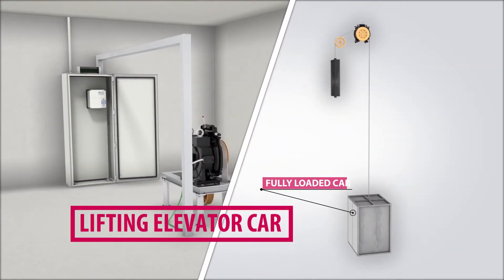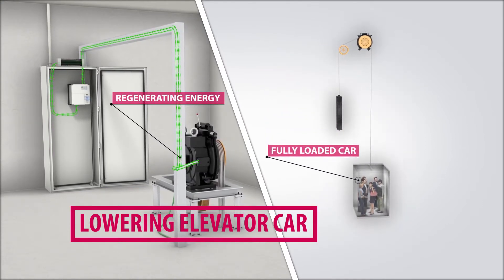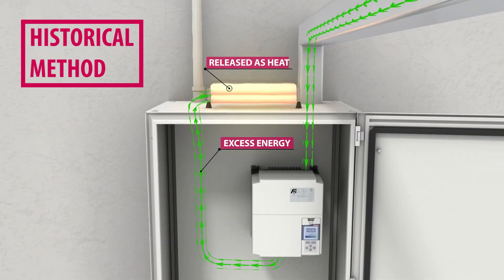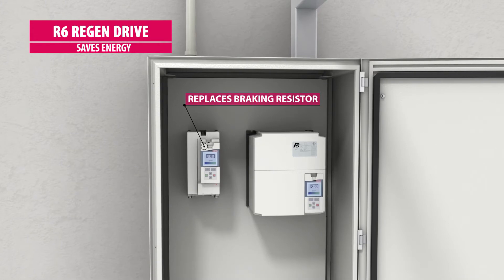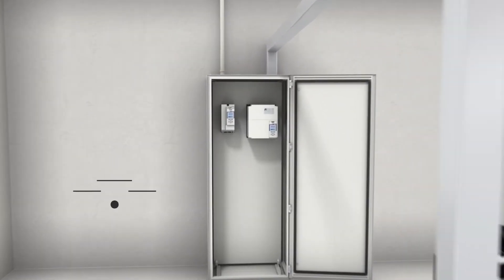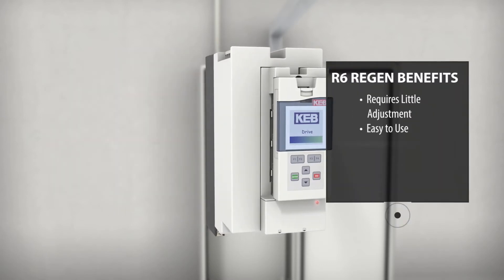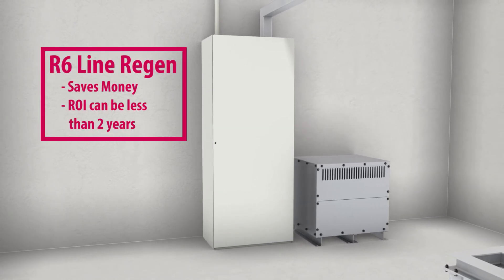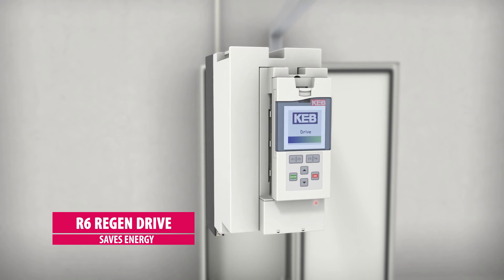Elevator Regenerative Drives - R6 Line Regen from KEB America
The KEB video demonstrates how a counterweighted traction elevator can regenerate energy back to the building supply.  Also, how that energy can be recaptured using KEB's R6 Line Regen.

A building owner can save money by investing in the R6 Regen technology. The savings come from decreased energy consumption by the elevators and reduced cooling expenses. The ROI is often less than 2 years after installation.

Use our energy savings calculator to see how much you could save with a Regen Drive: